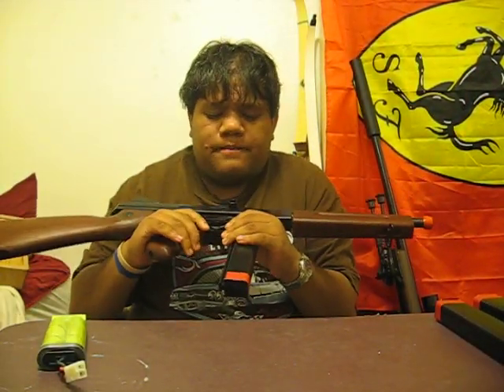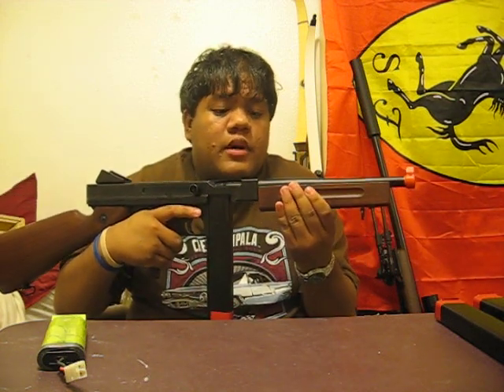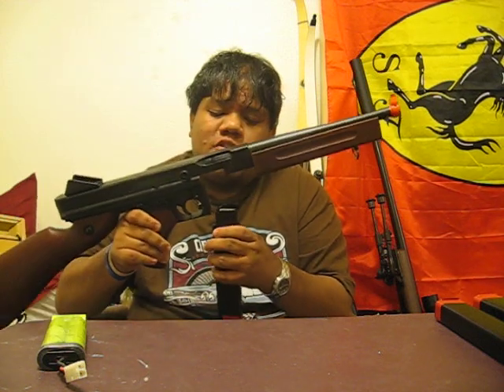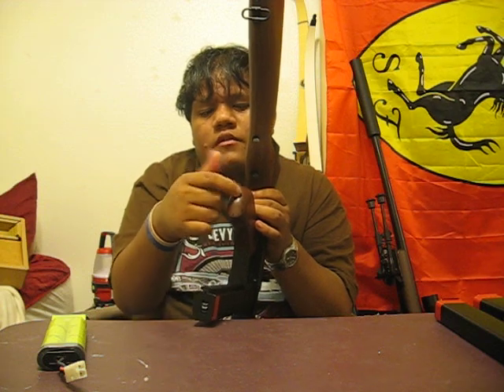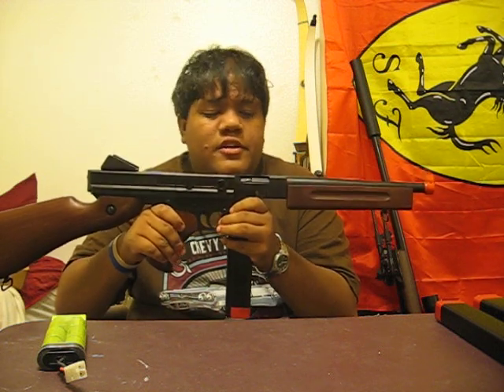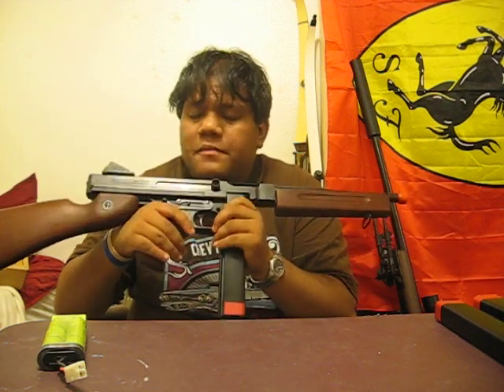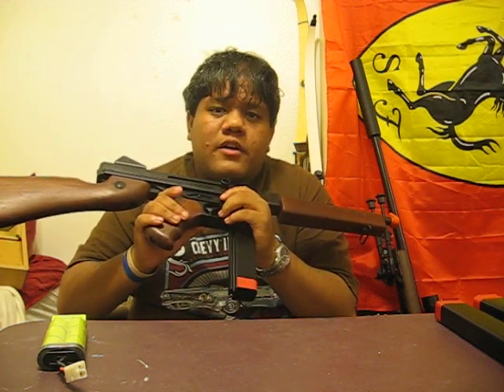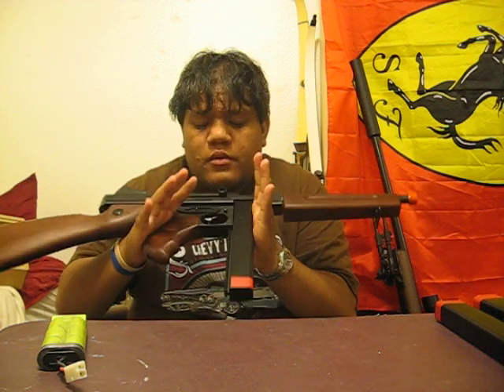Part 2 of my Tokyo Marui M1a1 Thompson